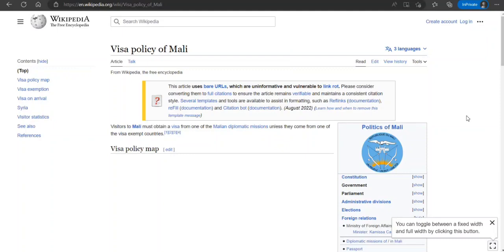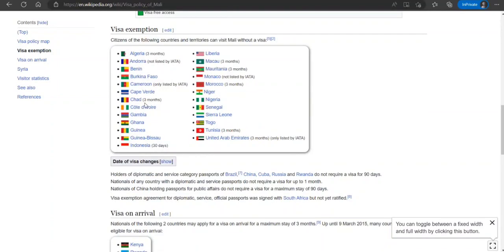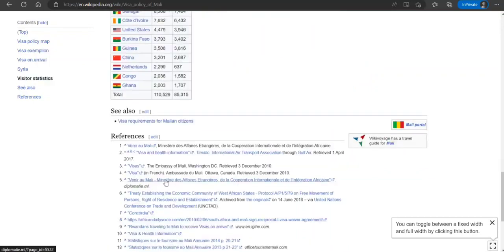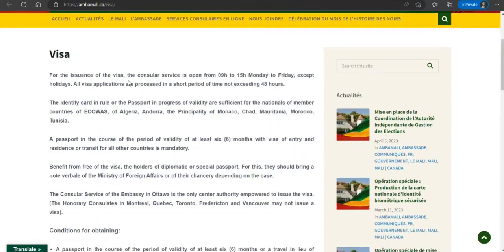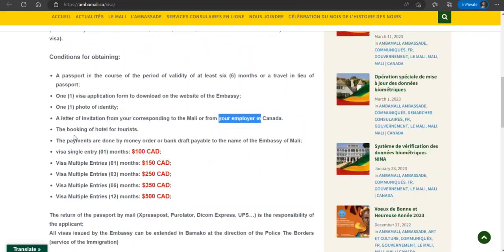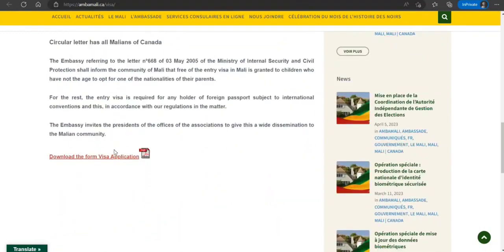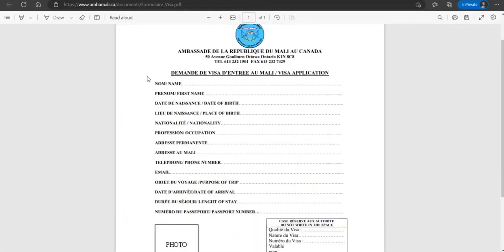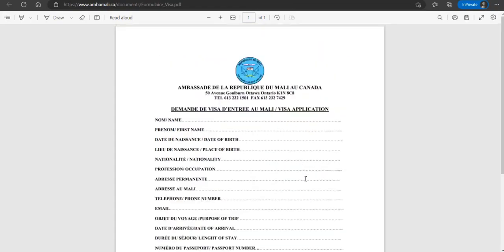How To Apply Mali Tourist Visa Step By Step Full Information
Watch how to apply tourist visa to Mali Step by step full information.  Watch it full and let me know what you think about it